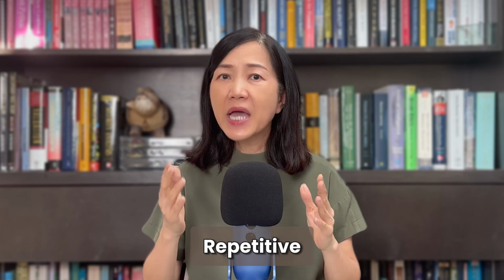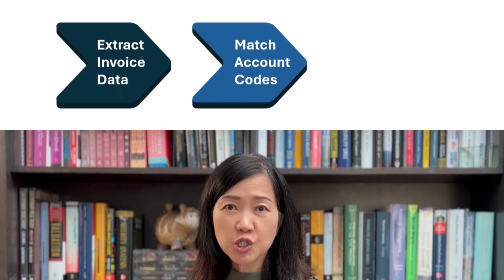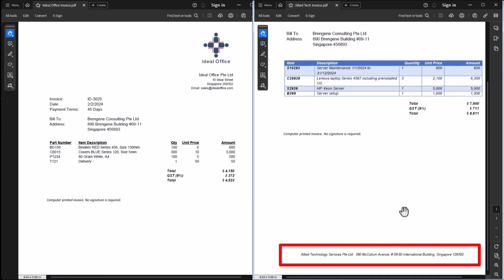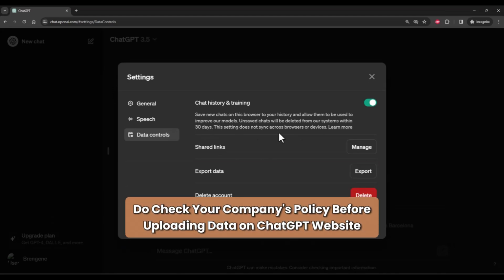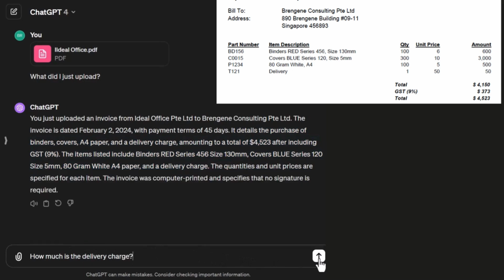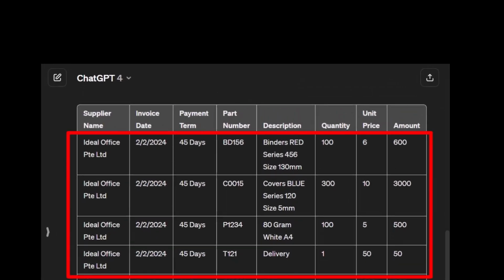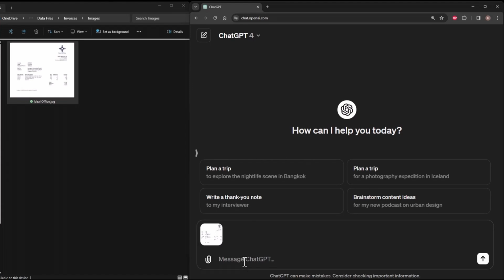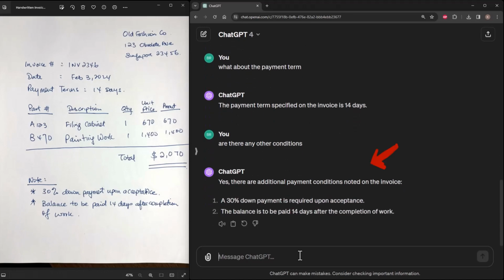Redefining Accounting with AI #1/3 - How to Process Invoices with ChatGPT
"Redefining Accounting with AI" is a three-part series designed to guide accountants through the automation of invoice processing using ChatGPT. In this series, we demonstrate how to streamline the tedious task of manual invoice handling by up to 90%, showcasing the power of AI.

The first video focuses on data extraction from invoices, illustrating how ChatGPT can intuitively interpret various invoice formats with simple English instructions, eliminating the need for complex reprogramming.

By adopting AI tools like ChatGPT, you'll significantly reduce the time spent on routine tasks, freeing you up to concentrate on more strategic aspects of your financial operations.

Brengene Consulting, co-founded by industry veterans Kevin and Janet, leads the way in integrating complex AI technology with practical business applications. We excel in designing tailored AI and automation solutions that align perfectly with your unique business needs, guiding you smoothly from strategic planning to implementation. For more insights and to embark on your AI transformation journey, visit us

0:00 Introduction
2:22 Tutorial Outline
3:39 Common Data Extraction Problems
5:26 Sign up ChatGPT Account
6:35 Turn Off Chat History
7:03 Get Basic Invoice Data Thru Chatting
10:00 Combine Data of Two Invoices
12:26 Invoice in JPG
13:15 Output Results in Excel
13:39 Handwritten Invoice
15:16 Summary